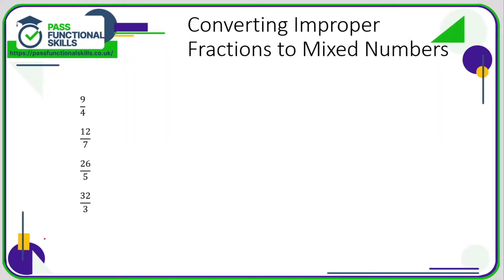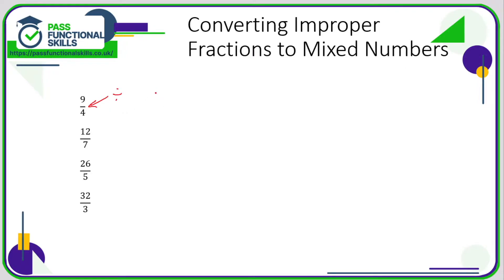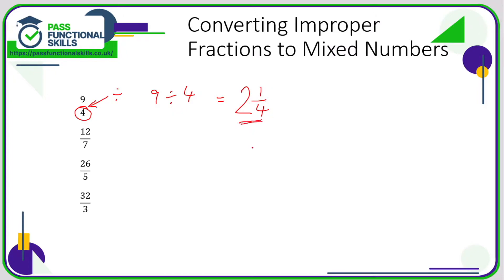Numbers - Fractions - Level 1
This is the Pass Functional Skills revision video on Numbers - Fractions - Level 1.